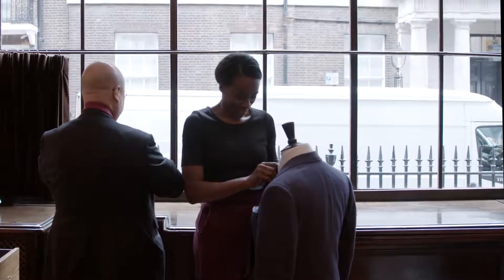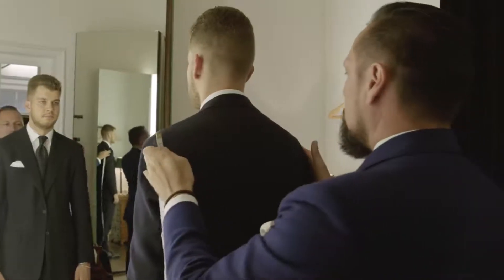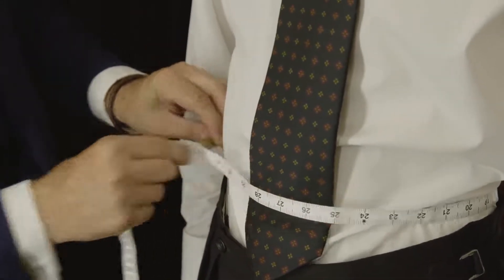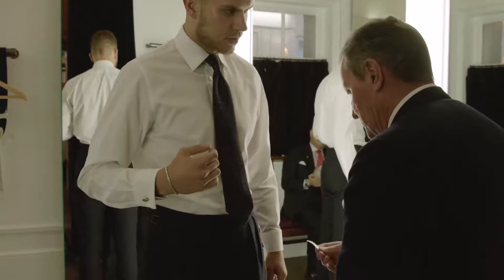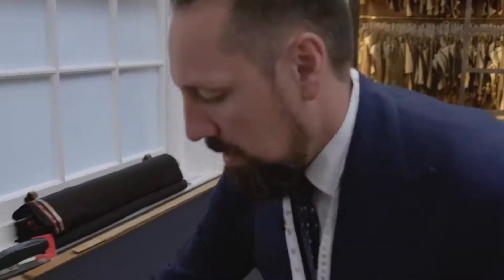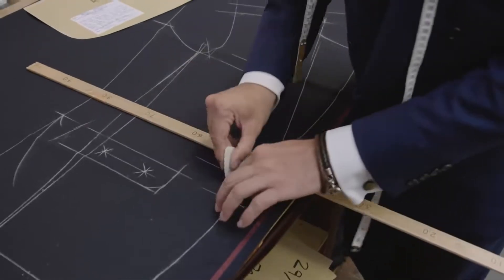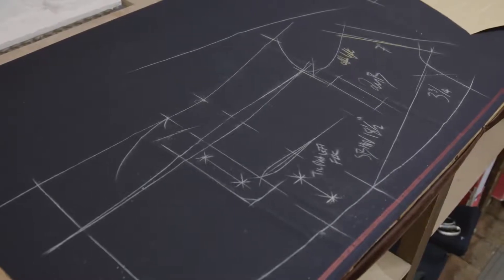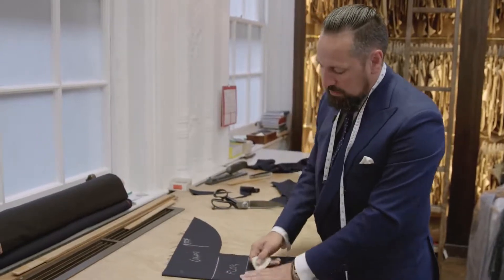What is the process to getting a bespoke custom suit? (Part 1)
Love this video that explains the process to getting a bespoke custom suit and explaining the process from start to finish.   Picking the fabric, discussing the styling options, measurements, and watching the fabric being cut.

Behind a drawn curtain, a master cutter takes an initial series of 27 measurements: 20 for the jacket, 7 for the trousers. From these measurements, the cutter fashions a pattern in heavy brown paper. At the cutter’s table, the cloth is cut in using heavy shears, and the many pieces of fabric are rolled for each garment into tiny packages, which await the tailors.

Thanks to Museum of Modern Art and Anderson & Sheppard for the walk through.